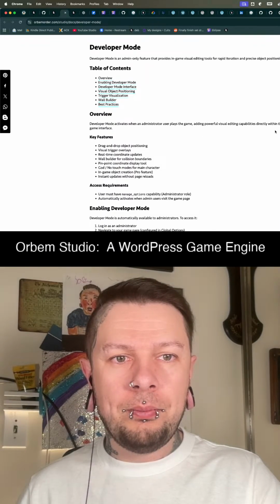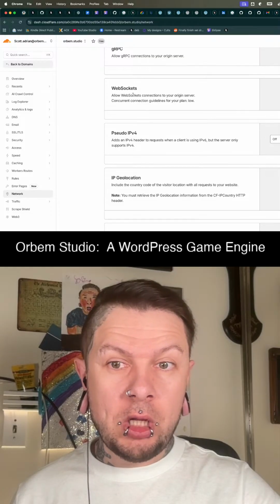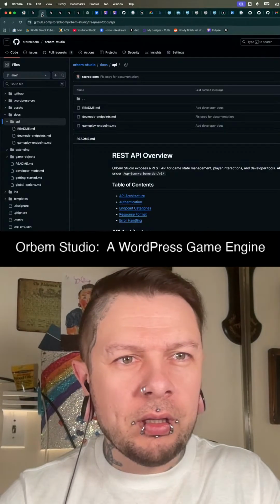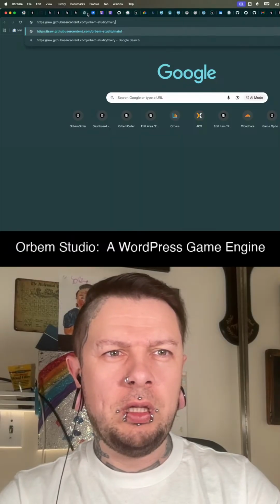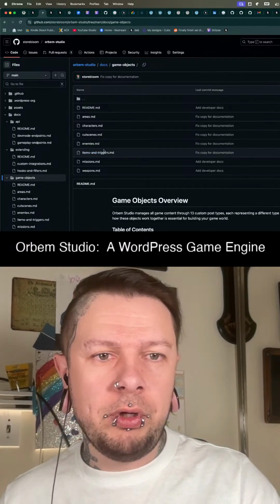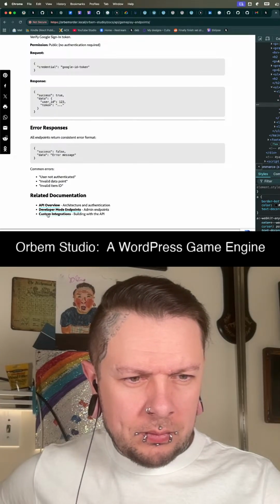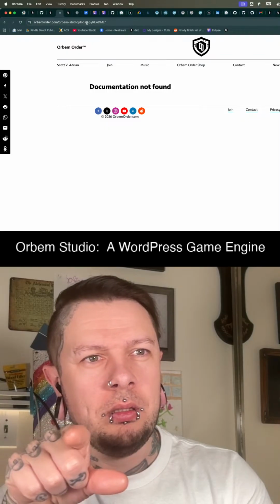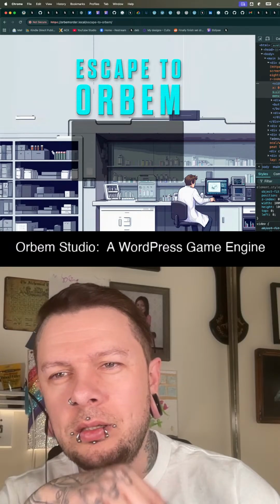Building Orbem Studio; A WordPress Game Engine. Watch history in the making.